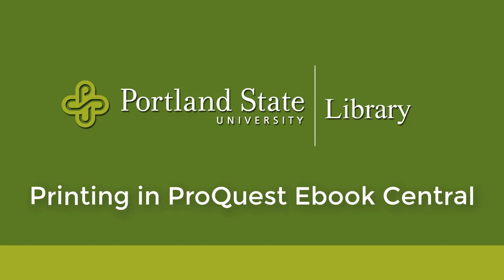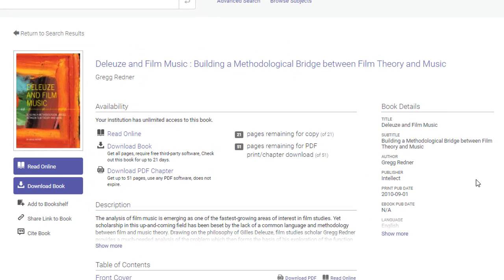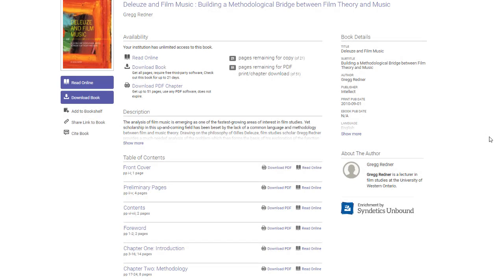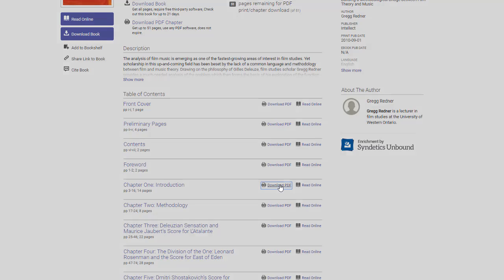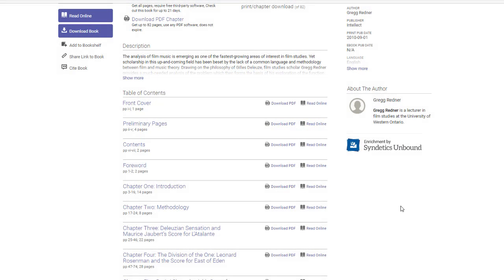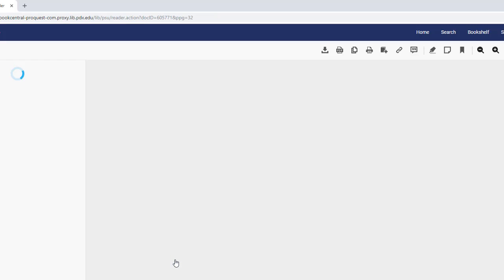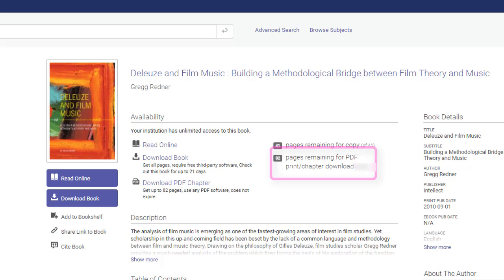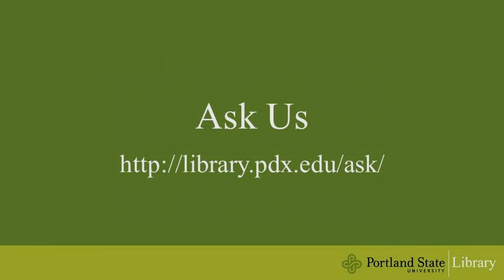Printing in ProQuest EBook Central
This video describes how to print in Proquest EBook Central